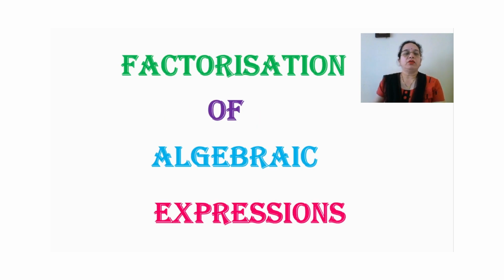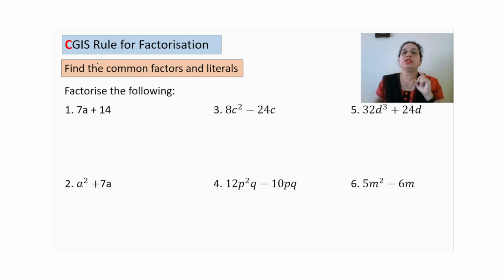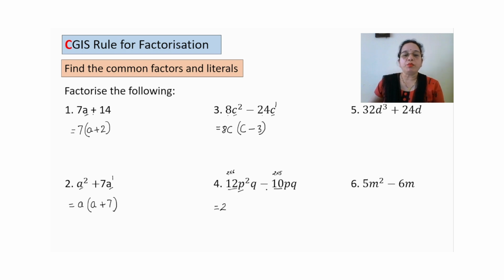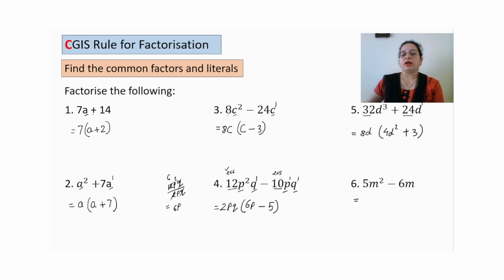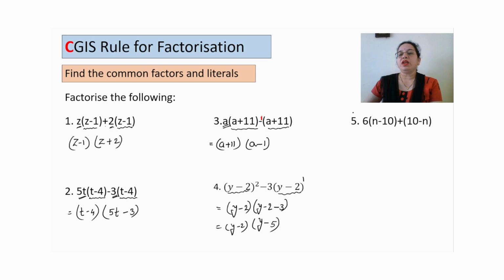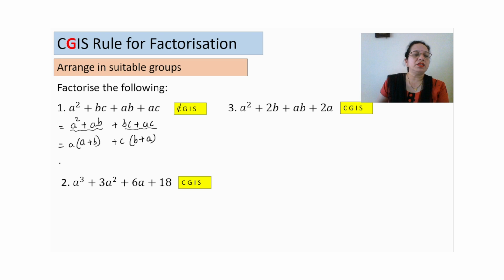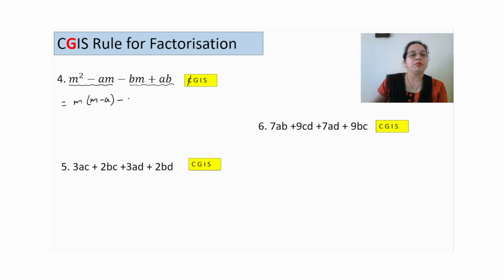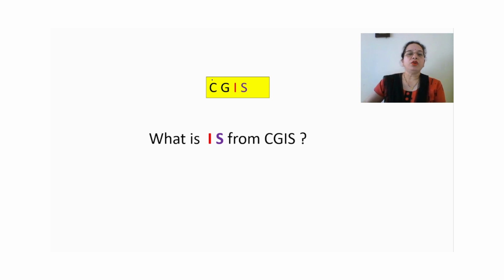Factorisation Part 1 Grade 8,9,10 CBSE Math. CGIS rule for Factorisation. Use of CG rule.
Factorisation  Grade 8,9,10 CBSE Math. CGIS rule for Factorisation. Use of  CG rule.
Grade 8 Chapter 14 Factorisation
Hi

About this video:
Factorisation Chapter 14  Grade 8
Friends in this video  you will learn:
1. Basic concept of Factors and Multiples.
2. Co-relation between Factors and Multiples.
3. CGIS rule for Factorisation.
4. How to use CGIS rule to solve Factorisation?
5. Use of C and G rule.
5. Easiest way to solve Factorisation.

Class 8 Chapter 14 Factorisation
 Basic concepts are useful in: